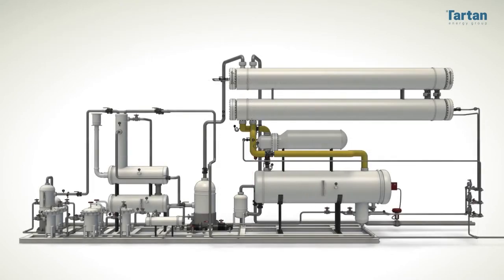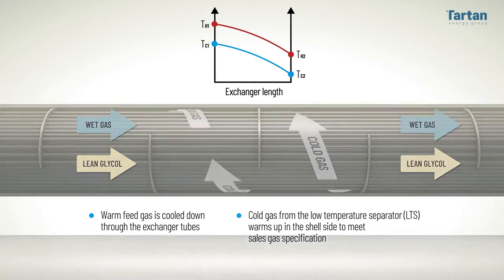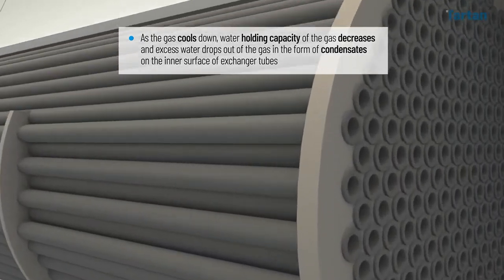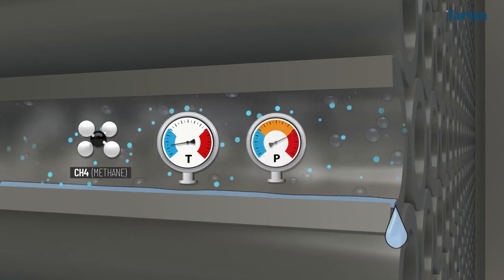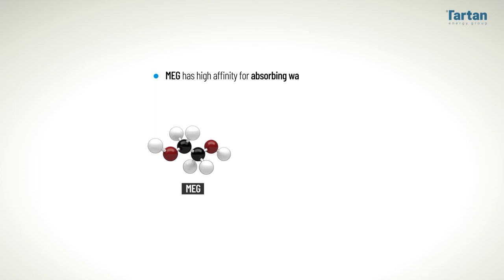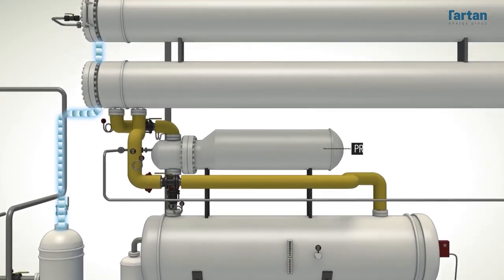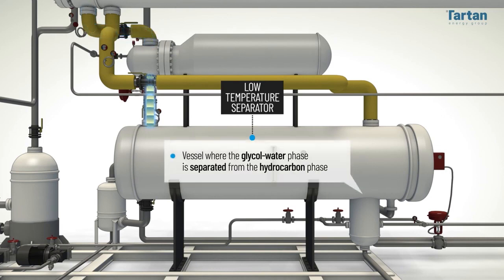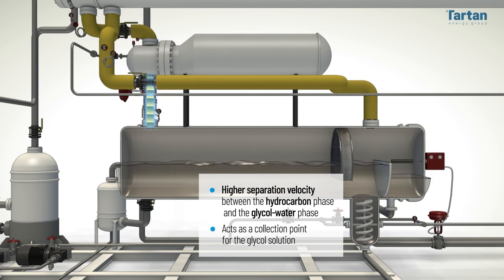Natural Gas Liquid (NGL) Recovery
NGL recovery refers to the process of extracting natural gas liquids (NGLS) from raw natural gas. NGLS are hydrocarbons that are found in natural gas, such as propane, butane, ethane, and pentanes. These liquids are valuable commodities that have a wide range of uses, including as feedstocks for the petrochemical industry, as fuel for heating and transportation, and as a source of energy for power generation.

The process of NGL recovery typically involves a series of separation processes that use differences in boiling points and other physical properties to separate the various components of the natural gas. The first step is typically the removal of water and other impurities from the raw gas using a dehydration process. The gas is then cooled and compressed to condense the heavier NGLS into a liquid form. The resulting mixture is then separated into its constituent components using a variety of techniques, such as distillation, absorption, and fractionation.